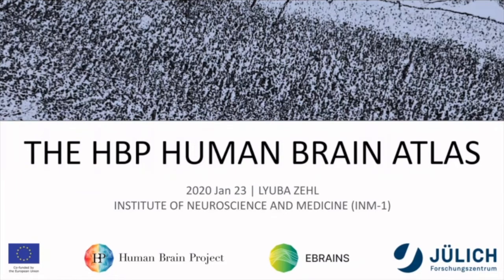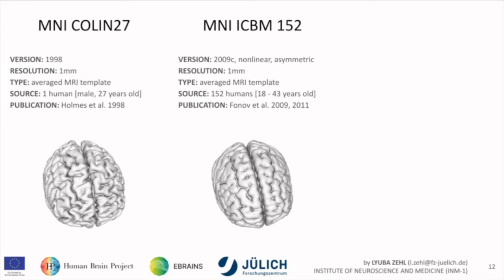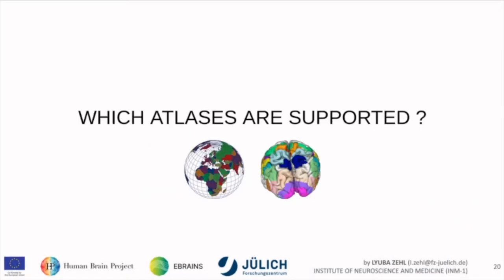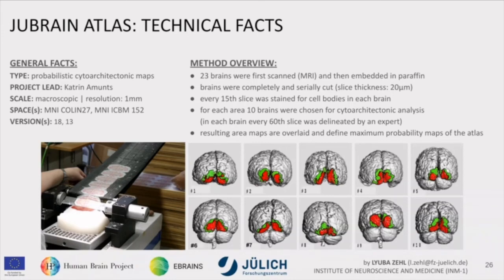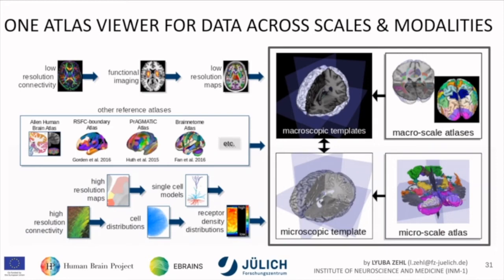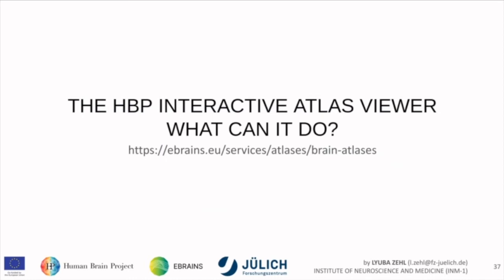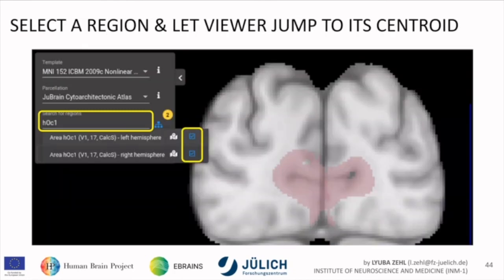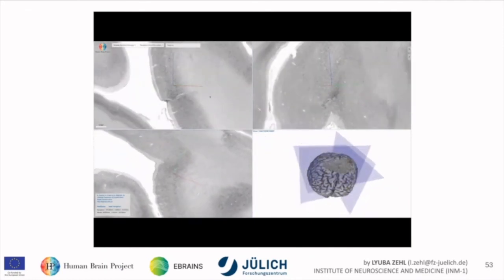Lyuba Zehl: The Human Brain Project - Human Brain Atlas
The Human Brain Project - Human Brain Atlas